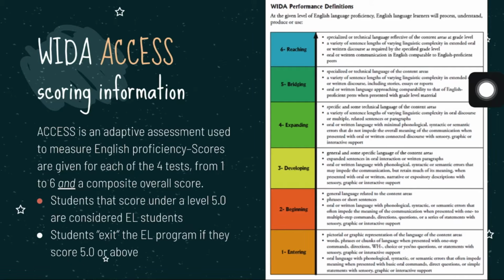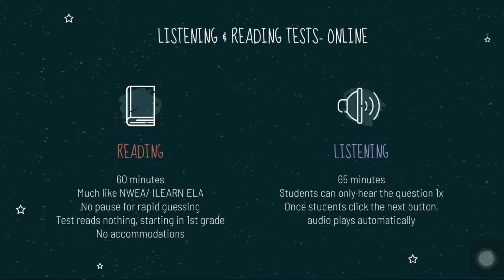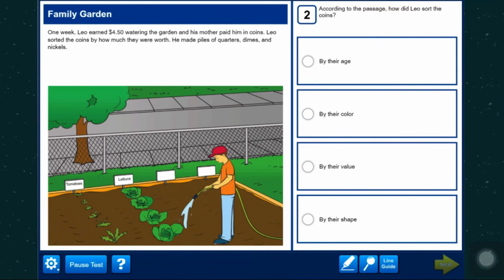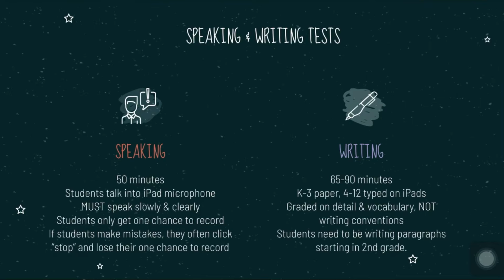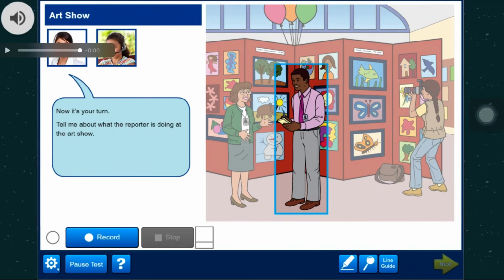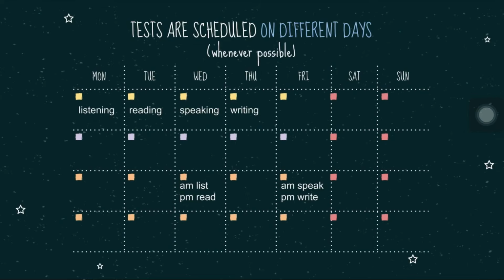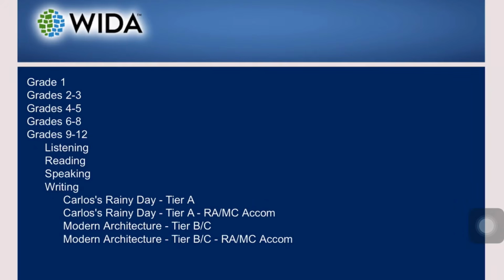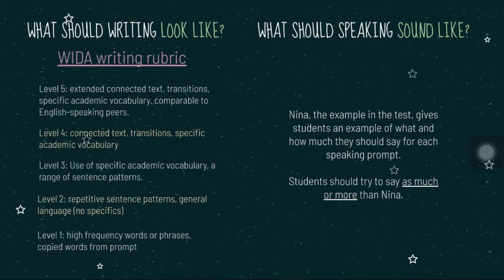WIDA ACCESS: What does the test even LOOK like?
This session will walk through the WIDA ACCESS test format, talking through common student struggles, what test items may look like, and how to prepare EL students for success on every section of the test.

LINKS